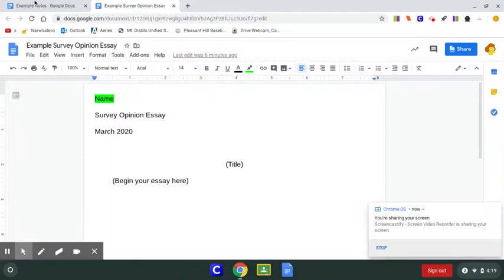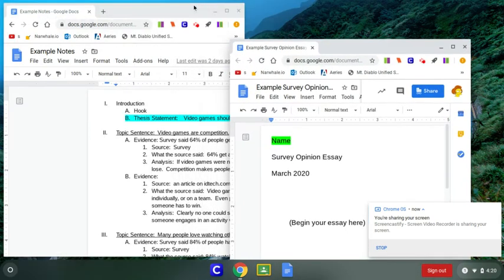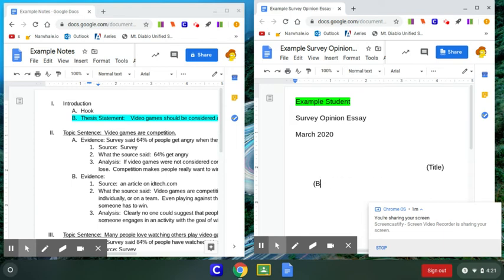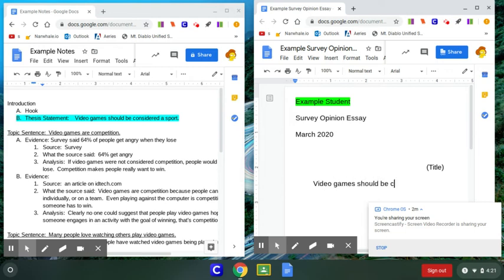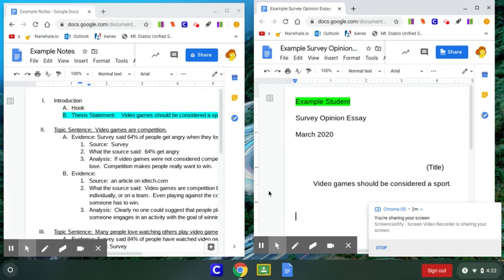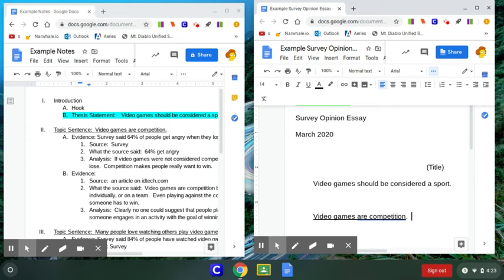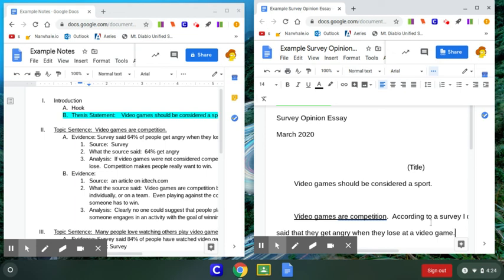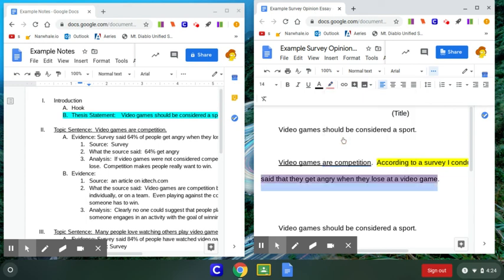Opinion Essay: Drafting Video 1